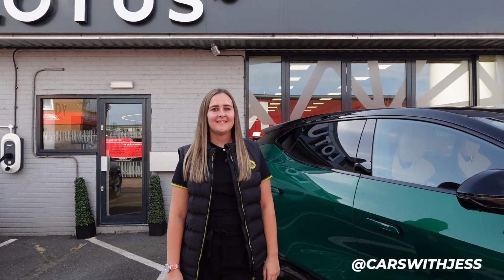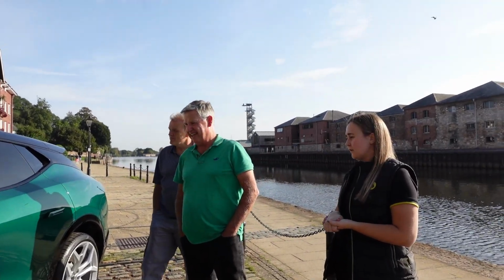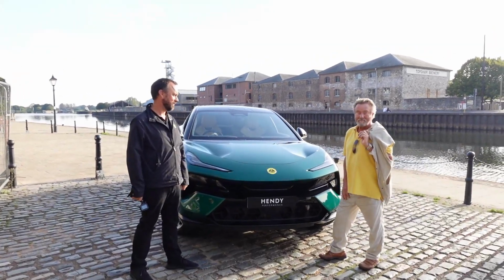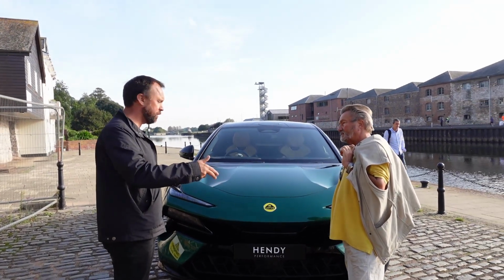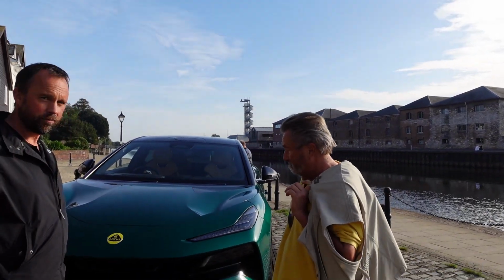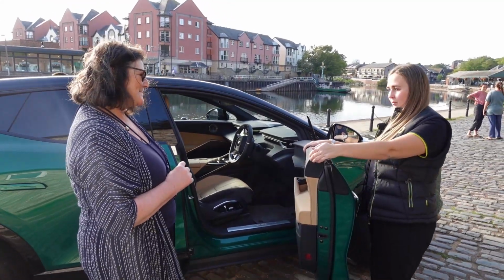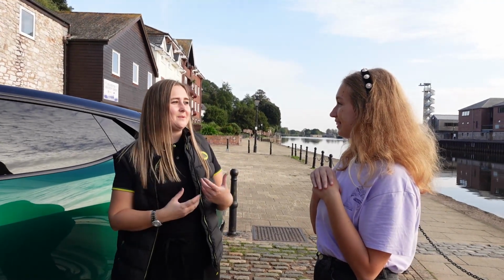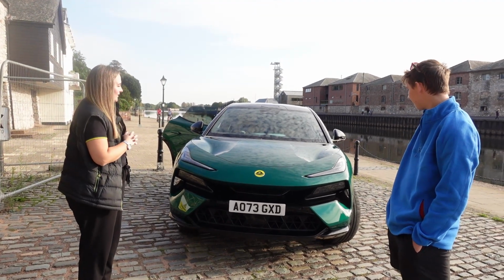WE GOT THE PUBLIC TO REVIEW A £100K LOTUS ELETRE!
In this video, Talasi was invited down to @hendyperformanceexeter4042 to test drive the all new Lotus Eletre, we thought we'd do something different and film a video where we get the public to react to it to see what they think.

In this video you join Talasi with Jess - a sales advisor for Lotus Cars at Hendy Performance Exeter, as well as Rob who is from main Lotus who is a specialist in the Eletre. They run through all you need to know about this all new Hyper SUV!